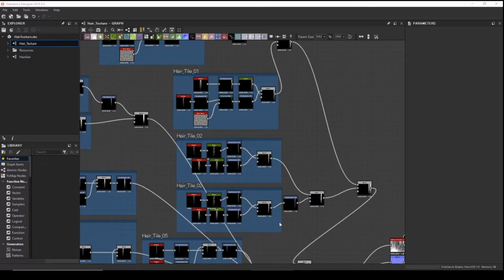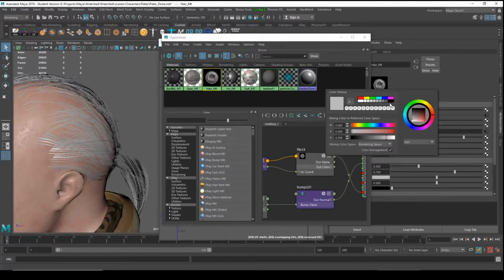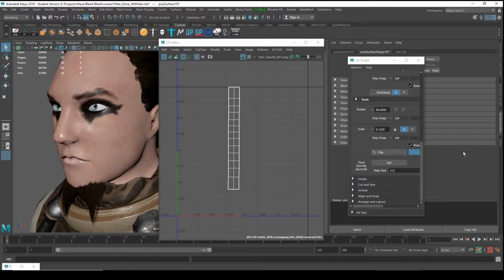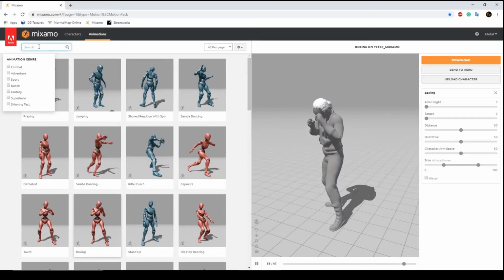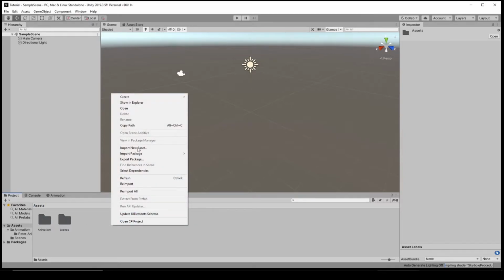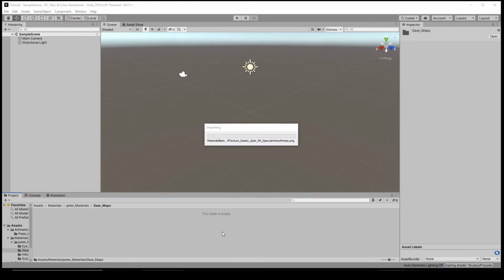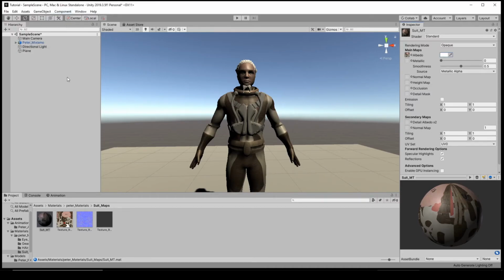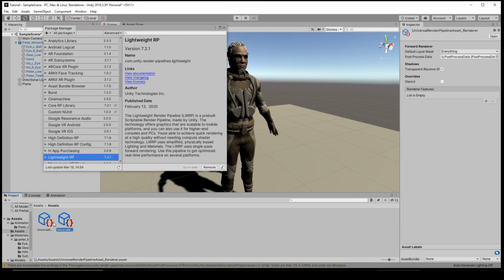Final Touches and Exporting to unity - 3D Game character modeling workflow #15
I applied the Hair texture Then Rigged The model, finally imported the model to unity.